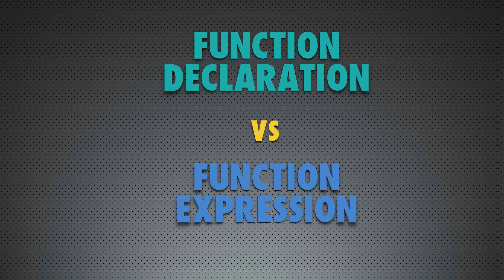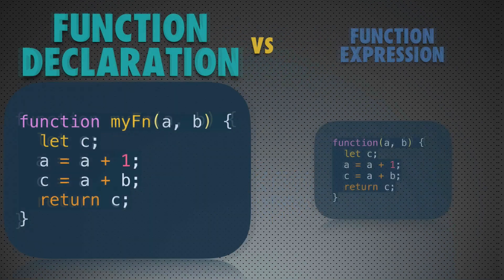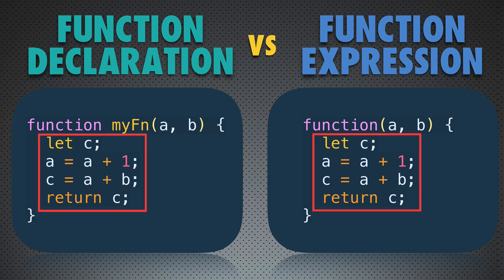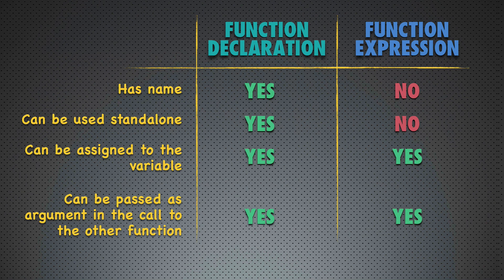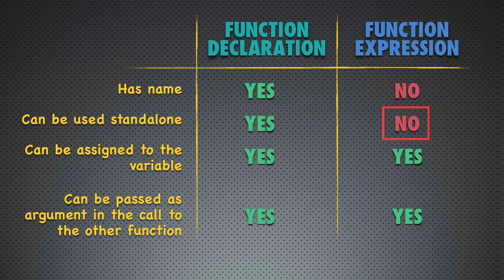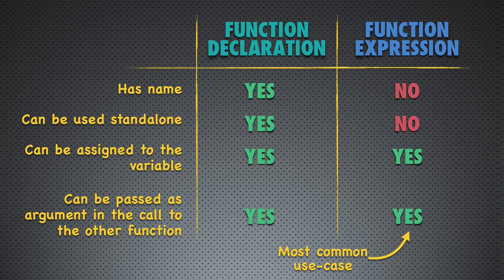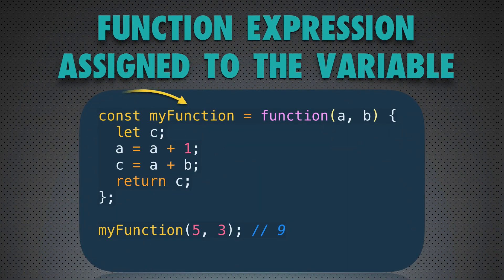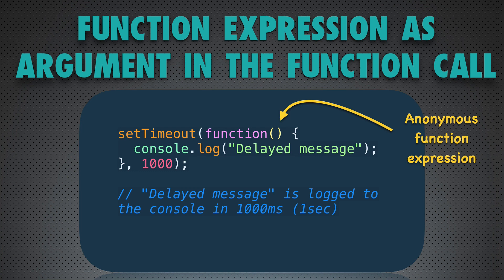07: LECTURE - Function Expressions vs Function Declarations (JAVASCRIPT BASICS - Functions)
There are different types of functions in JavaScript.

And in this lesson we will discuss such types as function expressions and function declarations.